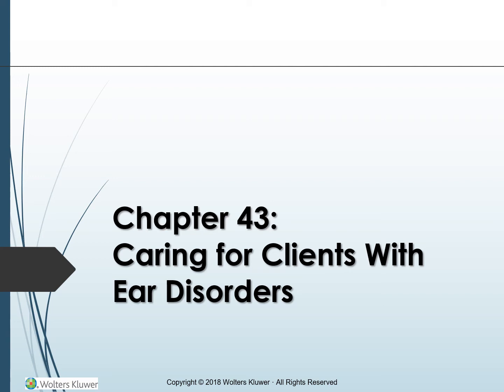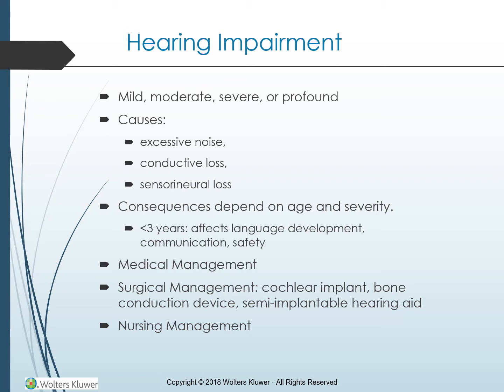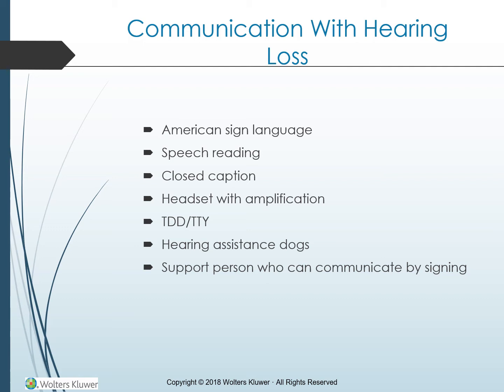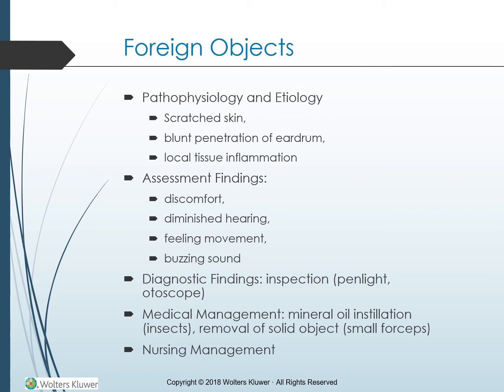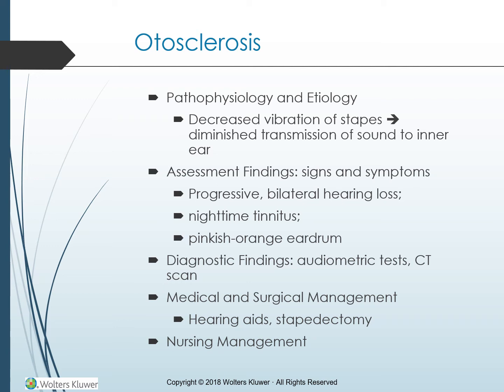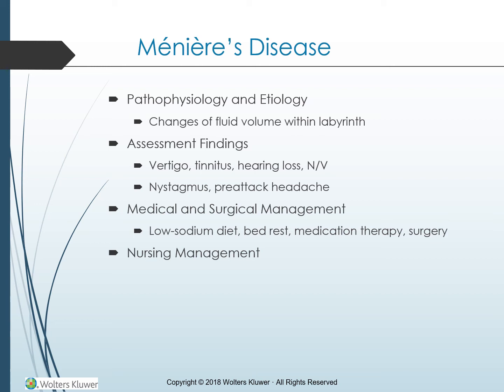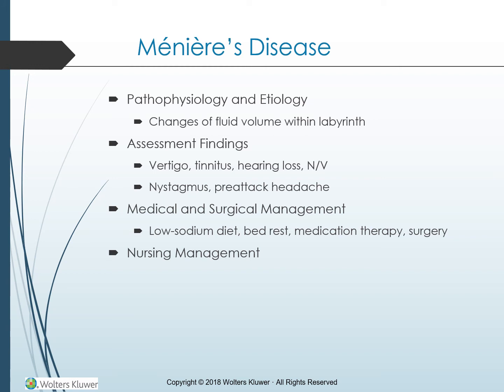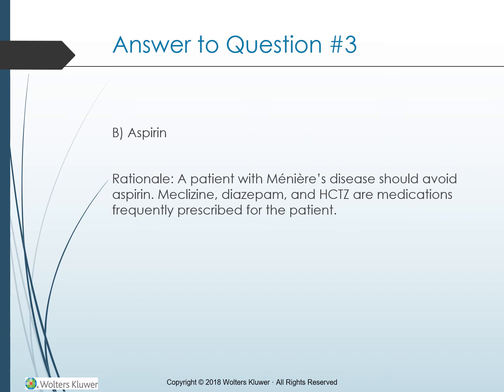Caring for Clients with Ear Disorders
Nursing lecture covering the main aspects of caring for clients with ear disorders.